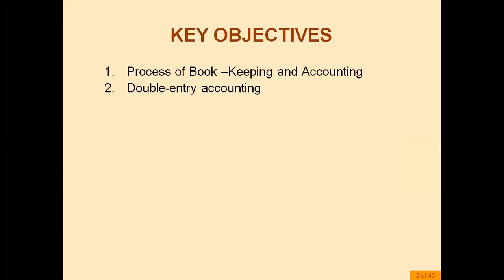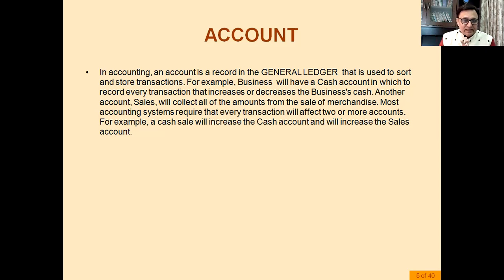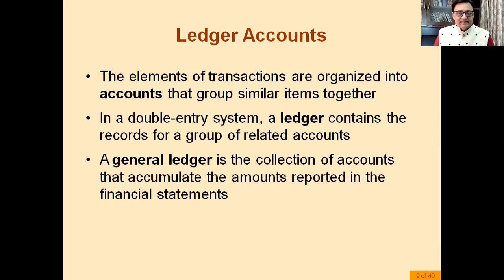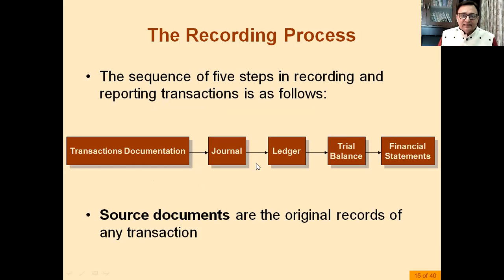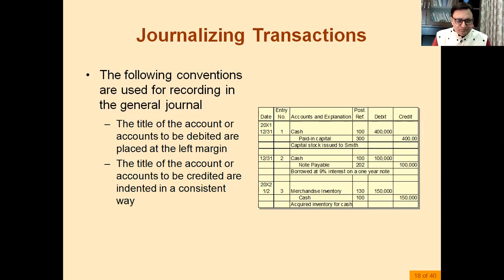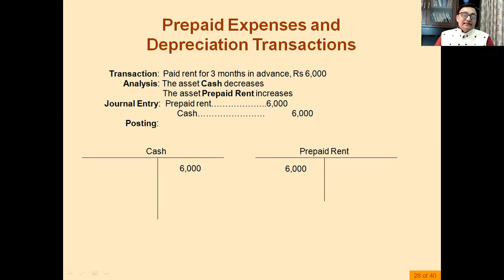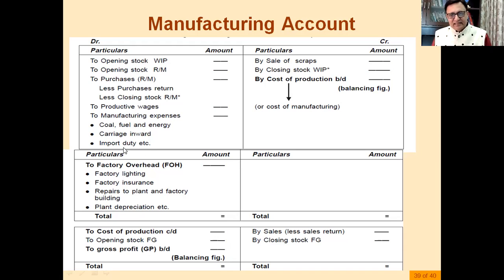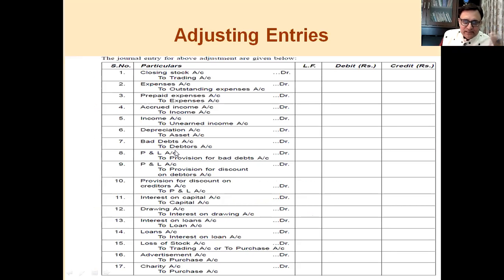PREPARING THE FINANCIAL STATEMENTS-A TO Z- DR. ASHWANI BHALLA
A Structured Accounting Module designed for Post Graduate Students of Accounting for Managers studying M.Com (Business Innovations)/M.B.A